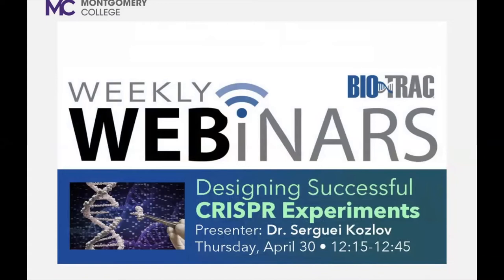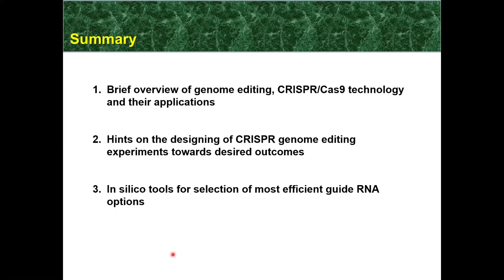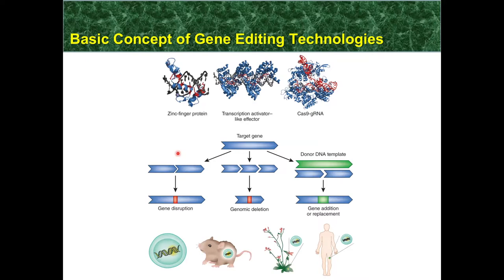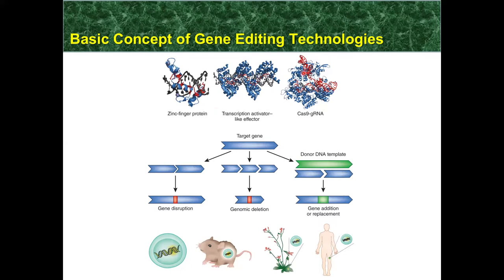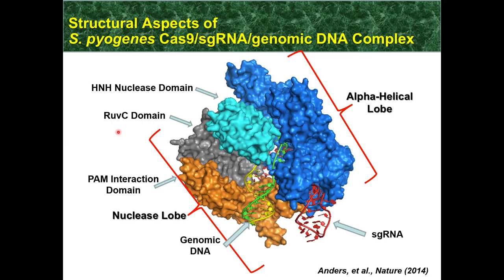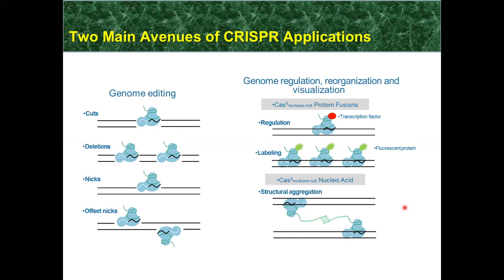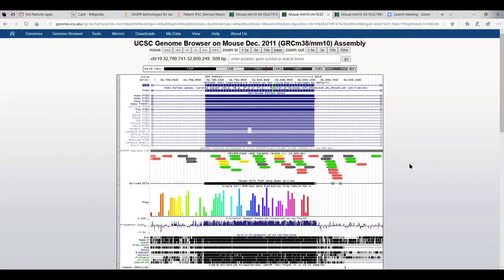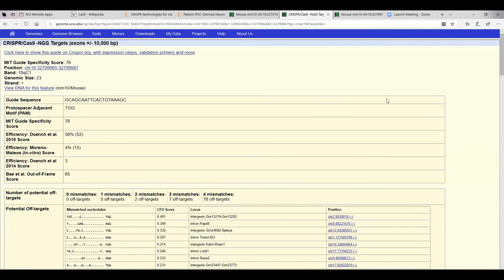Bio-Trac Webinar: Dr. Serguei Kozlov "Designing Successful CRISPR Experiments"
Bio-Trac Thursday Webinar Series - April 30, 2020. Designing Successful CRISPR Experiments; Dr. Serguei Kozlov (NIH/NCI)